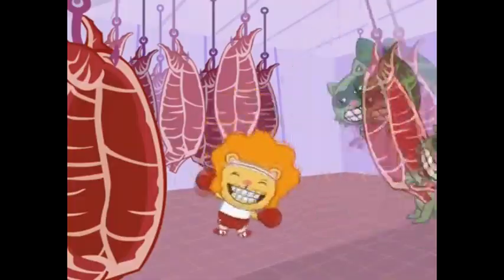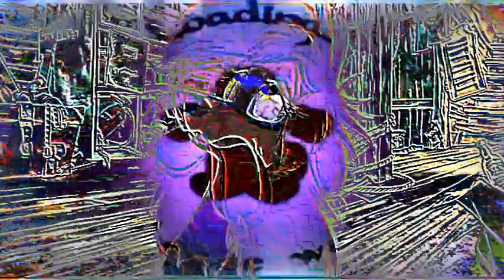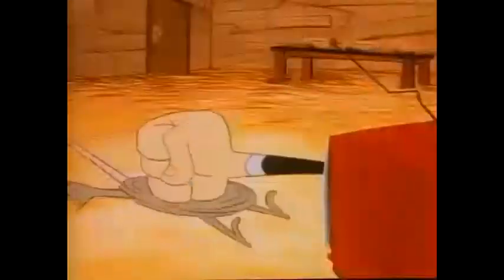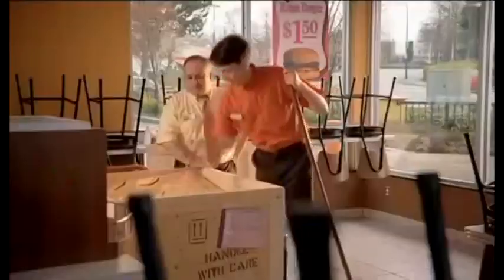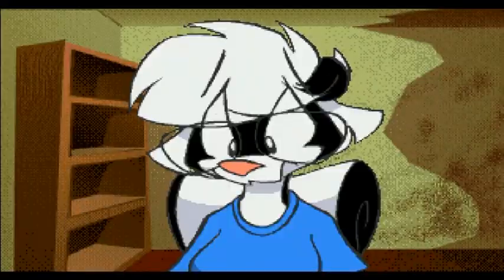flouro-cue perforated the tethytherian amidst the creek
Round 4 vs. plantfloyd